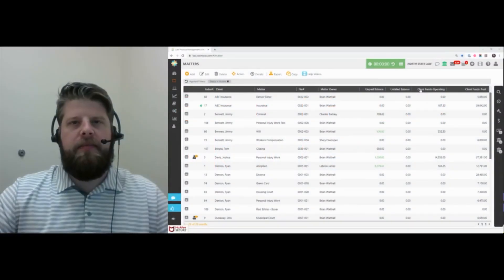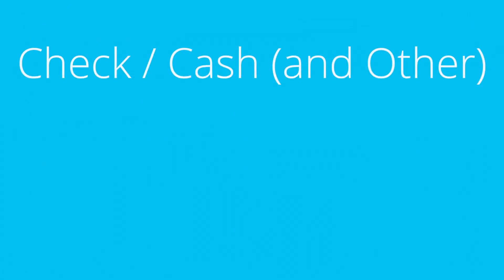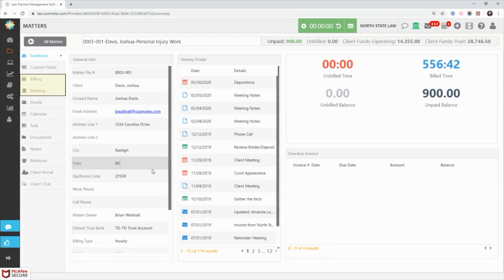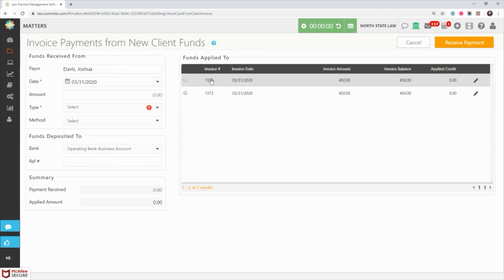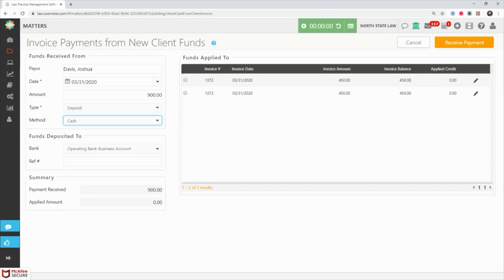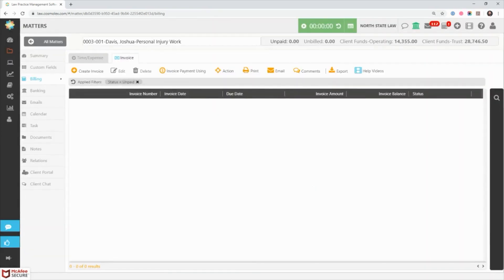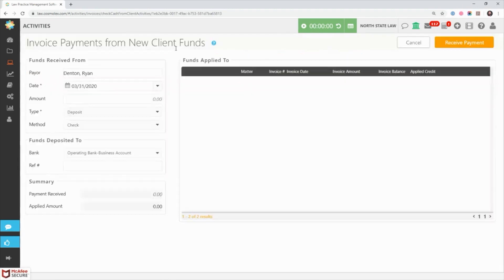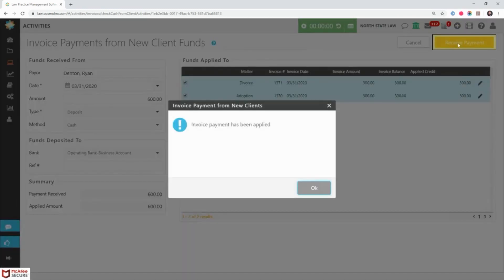Invoice Payment by Check or Cash | CosmoLex Support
Invoice Payment by Check or Cash in CosmoLex.